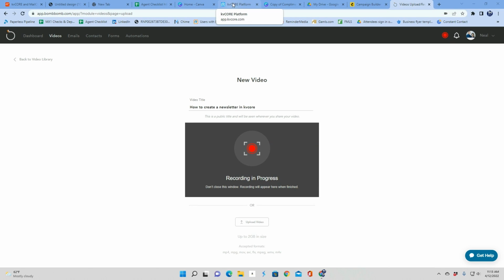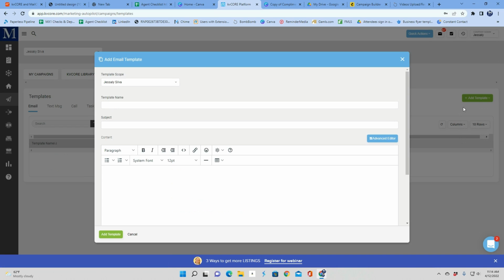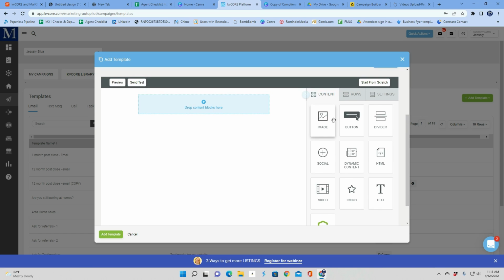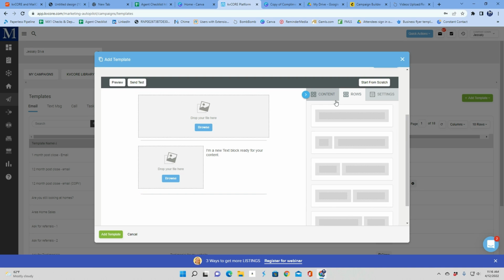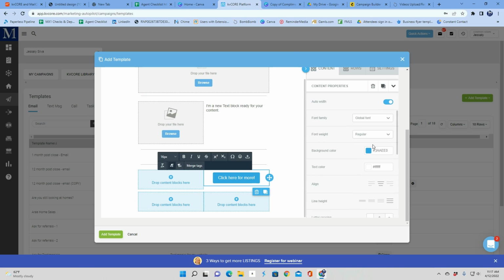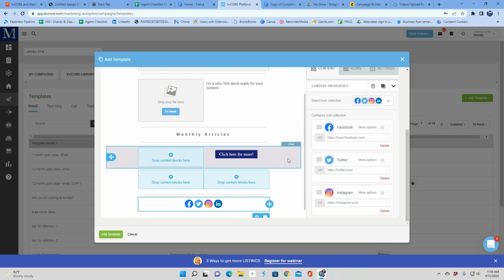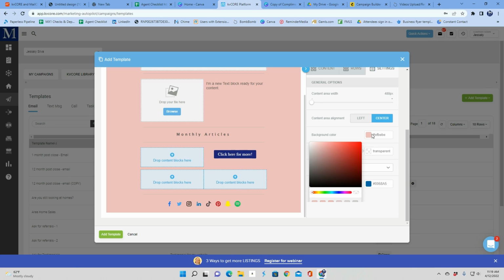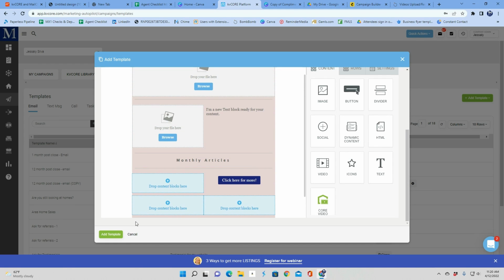Tutorial : How to create a newsletter using kvCORE! Maximum One® Premier, Realtors®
Wondering how to create a newsletter using kvcore? You're in the right place! In this video, we will show you how to create a newsletter using kvcore.